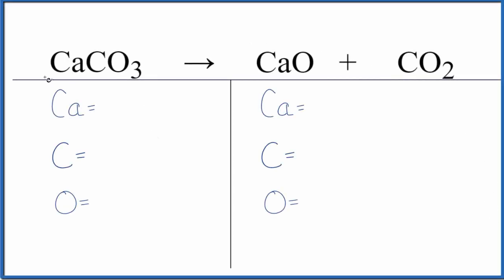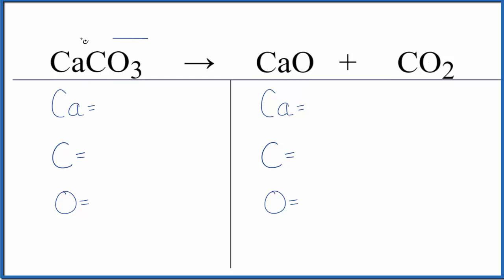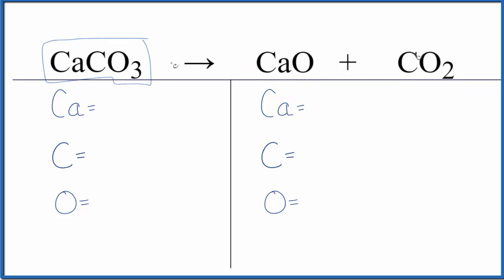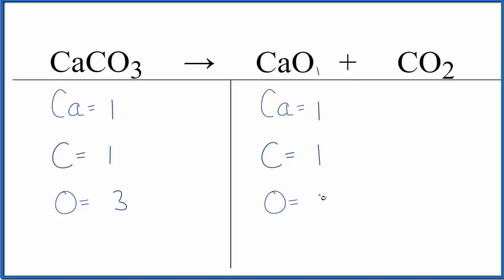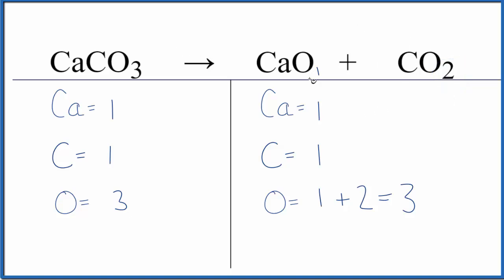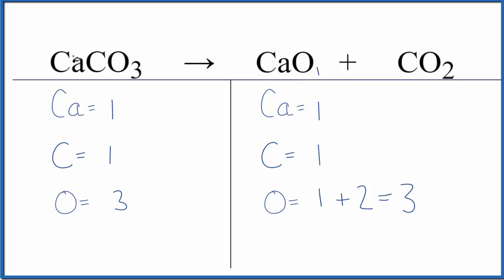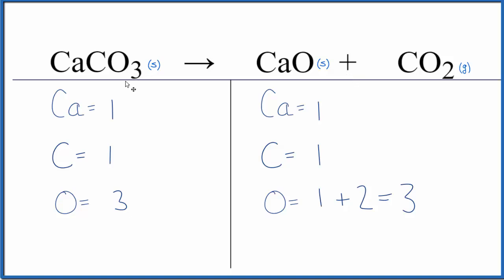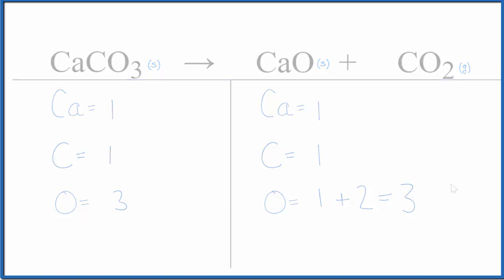Balancing the Equation CaCO3+ heat = CaO + CO2 (and Type of Reaction)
To balance the chemical equation CaCO3 + heat = CaO + CO2 you first must correctly count all of atoms on each side of the chemical equation.

When we balance an equation like Calcium carbonate Decomposing our goal is to provide the correct coefficients for each compound. The coefficient is the number that goes in front of the compound.

To balance CaCO3 = CaO + CO2 you'll need to be sure to count all of atoms on each side of the chemical equation.

Once you know how many of each type of atom you can only change the coefficients (the numbers in front of atoms or compounds) to balance the equation for Calcium carbonate Decomposing.

---Chapters---
0:00 Intro
0:17 Type of Reaction
0:30 Balancing the Equation
1:40 States of Reactants and Products